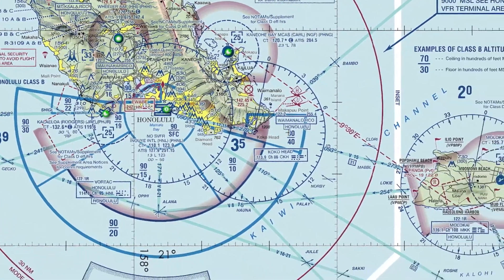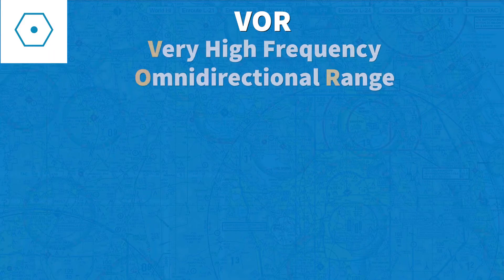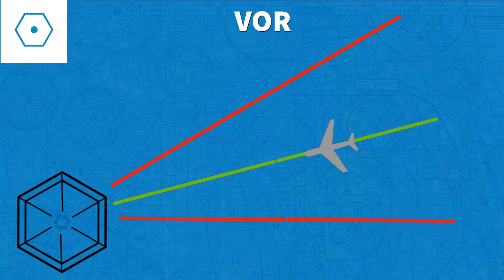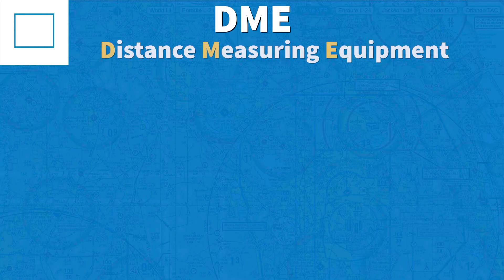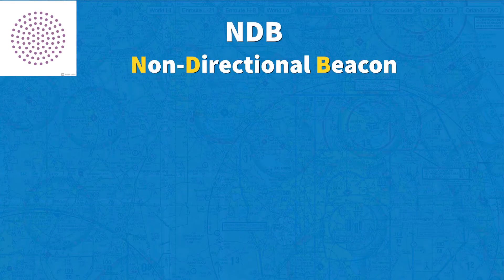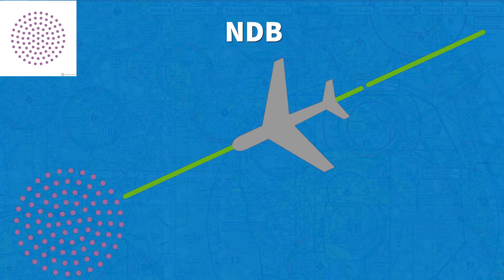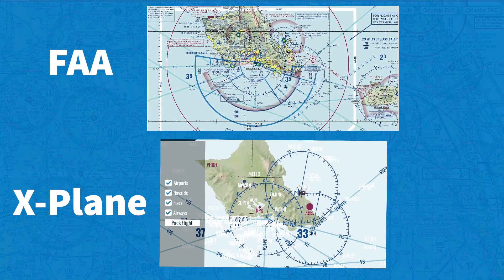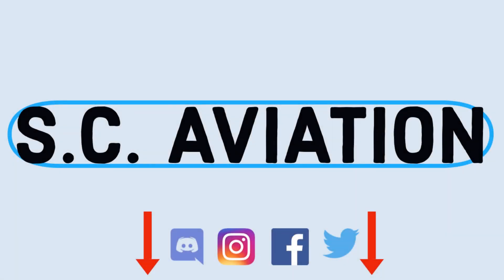NAVAID SYMBOLS and ABREVIATIONS Meaning | Learn the symbols for VOR, NDB, DME, VORTAC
Hi, everybody!
In this video, you'll learn about how NAVAIDs are drawn in aviation charts, the symbols that X-Plane and the aviation authorities use to represent those radio navigation aids on the maps/charts, and what the abbreviations mean.
Aaaaand, a bit about what those navigation radio aids actually do!

Parts:
0:00 Intro
0:13 VOR
0:50 VORTAC
1:04 DME
1:11 VOR-DME
1:18 NDB
1:50 NDB-DME
2:06 FAA v/s X-Plane
2:22 Outro

NOT TO BE USED FOR REAL WORL TRAINING